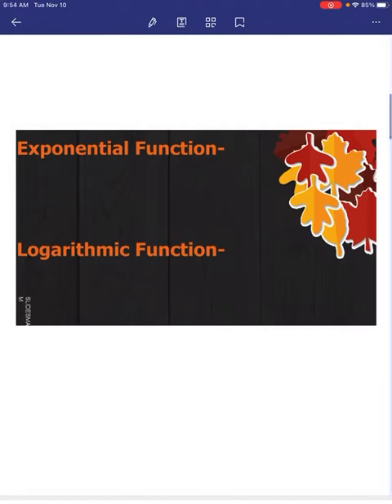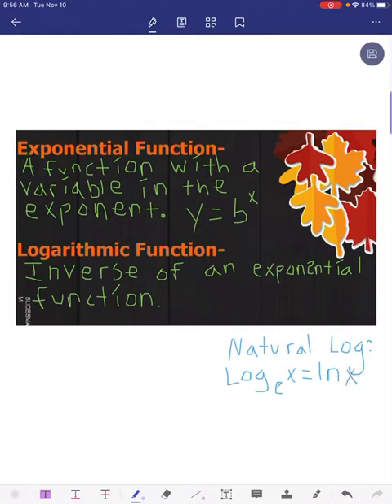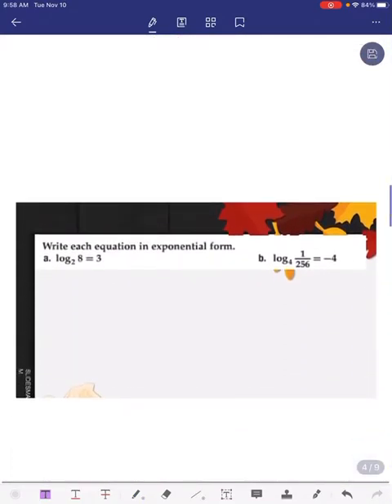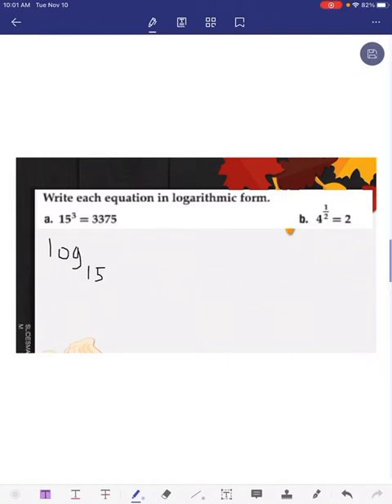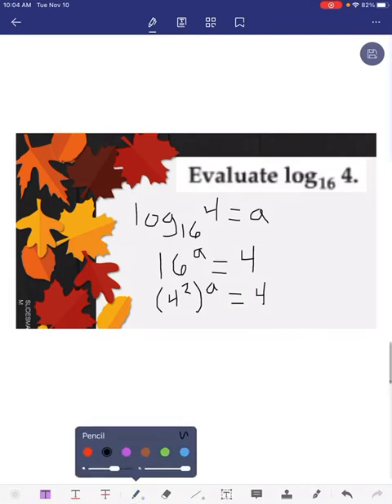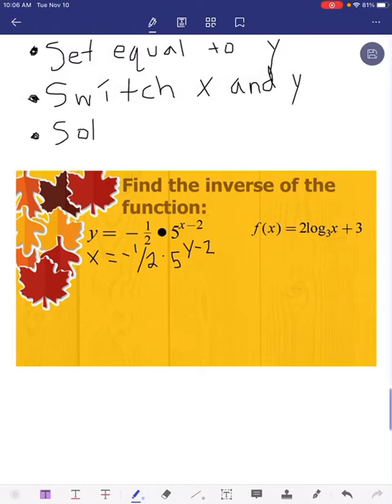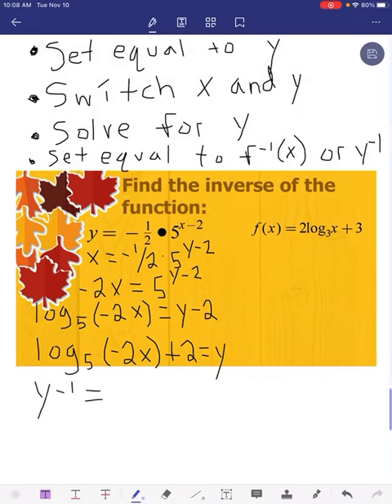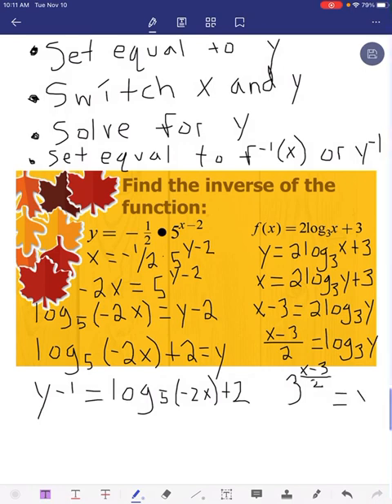Logarithms and exponents